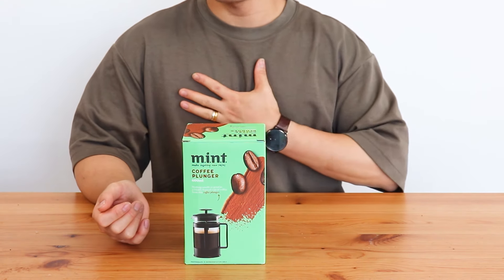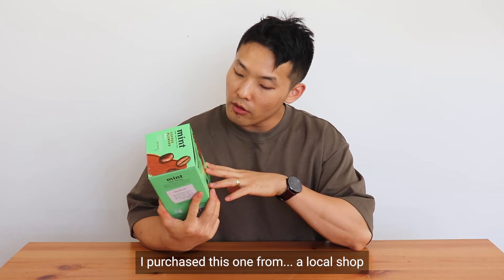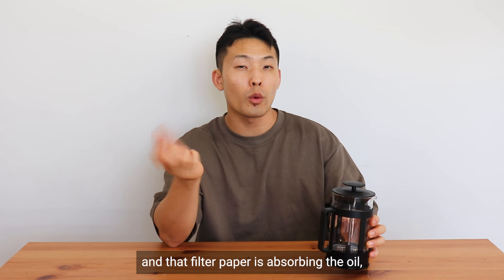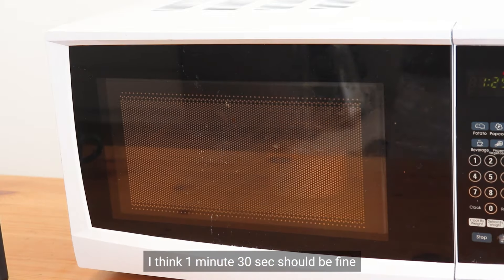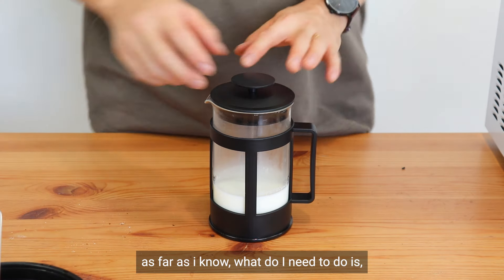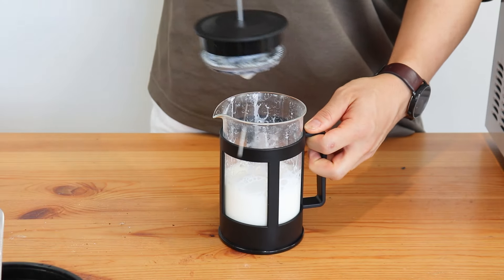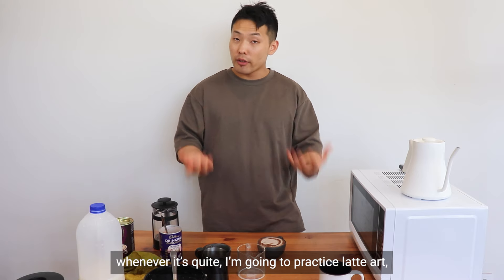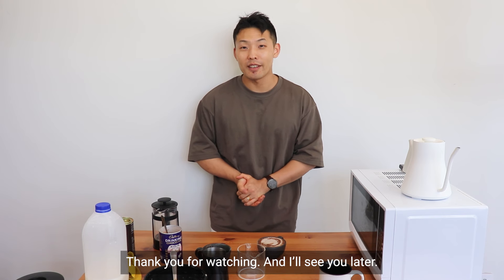2 Reasons that I purchased French Press Coffee Brewer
2 Reasons that I purchased French Press Coffee Brewer

I'm Han and I have been working as a barista in Australia for over 4 years.

this time, I brought a video of me sharing the reasons for purchasing this home coffee brewer French Press (Plunger)

here is the timeline of the video

Han